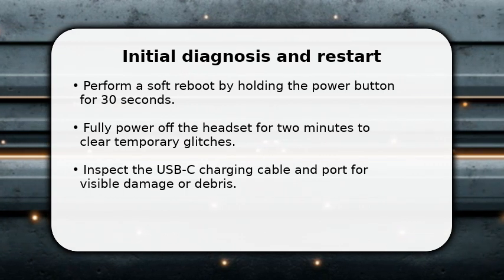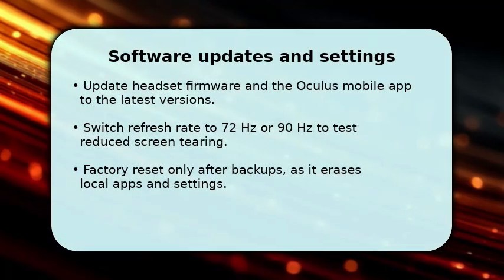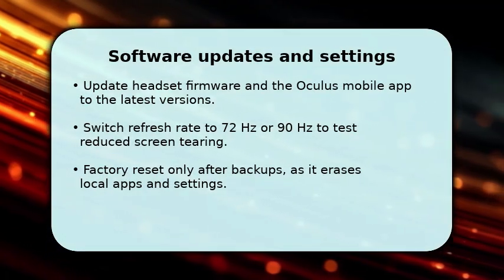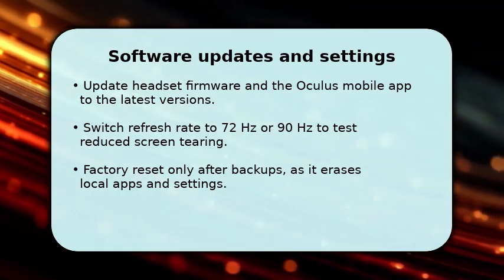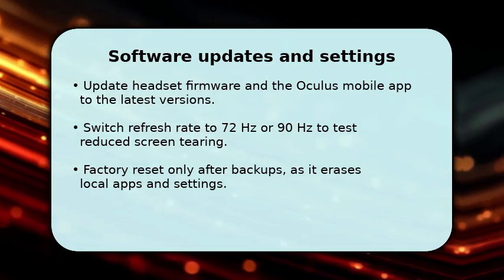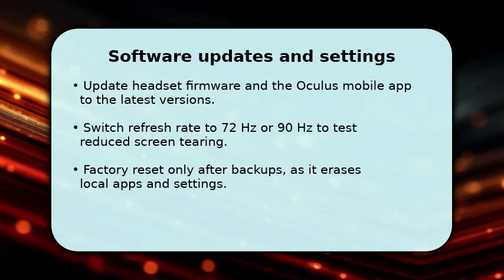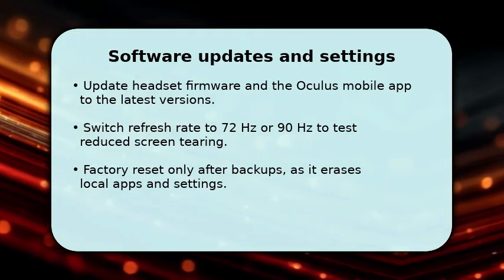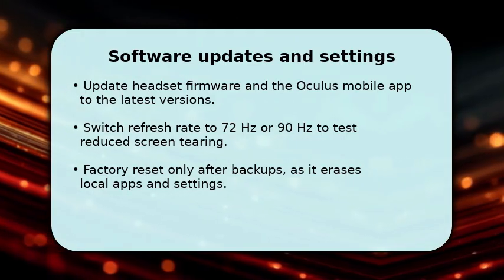How to Fix Oculus Quest 2 Screen Glitching (updated)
How to Fix Oculus Quest 2 Screen Glitching (updated) | 🔒 Surfshark VPN Deal — Stay private and secure. $1.99/mo + 3 Months Free ▸

Explore solutions to the Oculus Quest 2 screen glitching issue with our latest video. We dive into troubleshooting steps, firmware updates, and hardware checks that can help you get back your immersive gaming experience without interruzyments.

Oculus Quest 2, screen glitch fixing, troubleshooting Oculus, firmware update for Quest 2, hardware check for VR headset